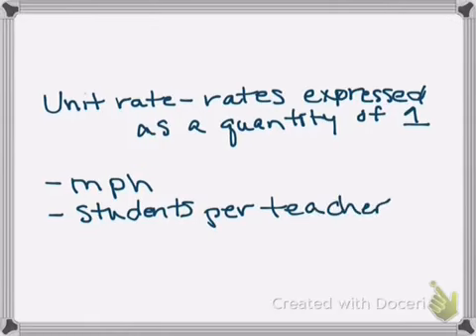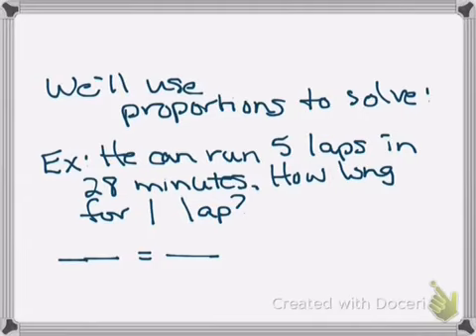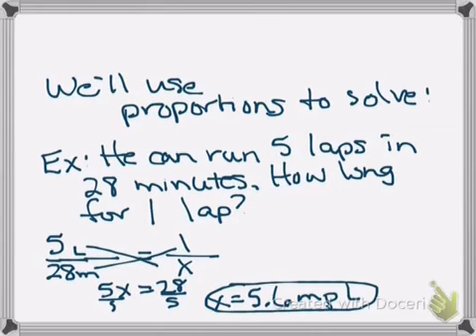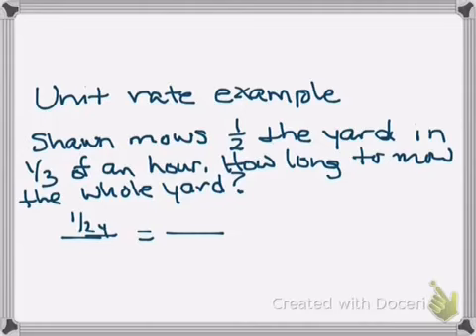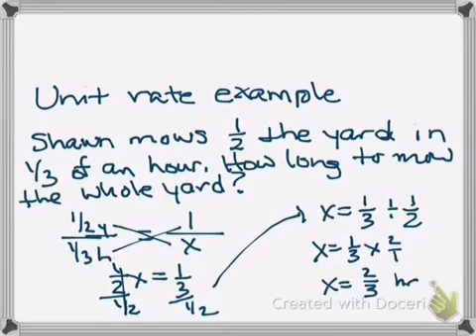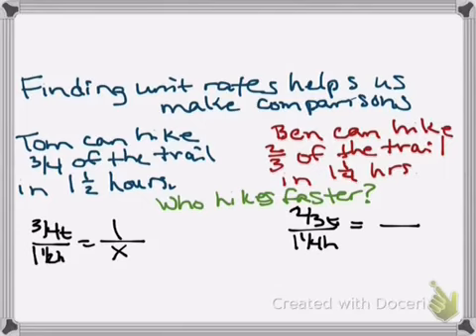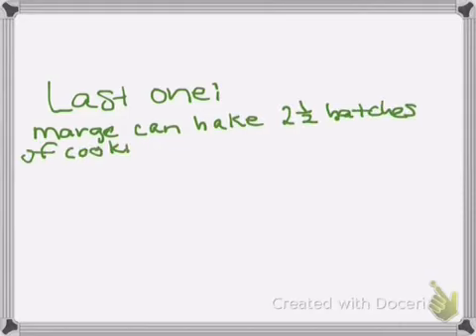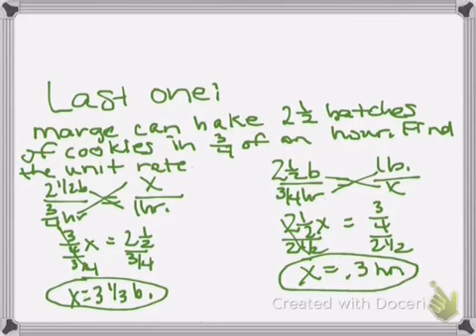Unit rates with complex fractions